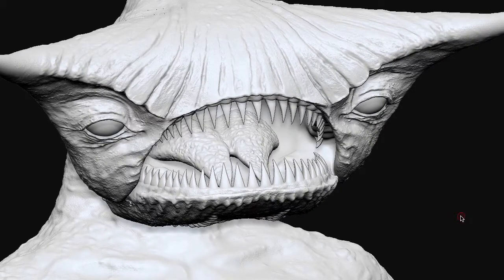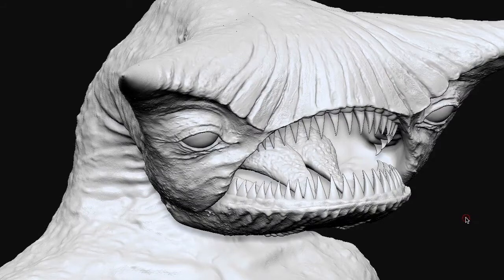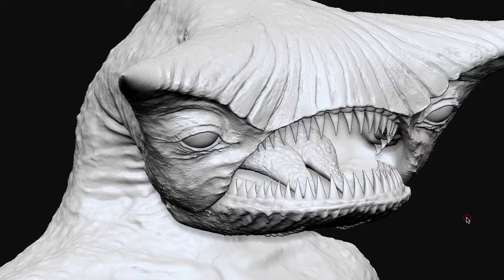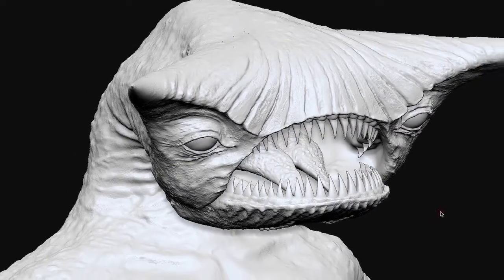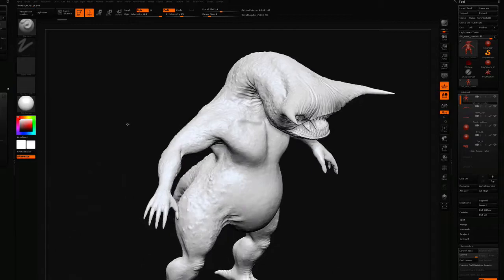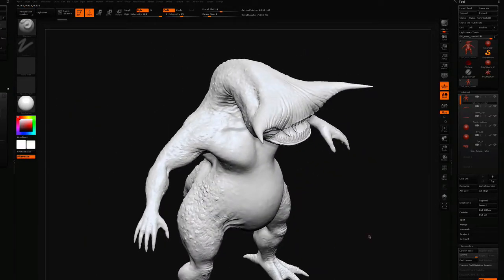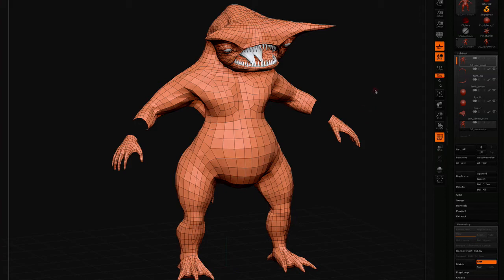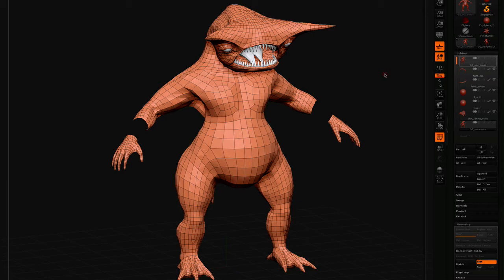zBrush tips for OBJ import, zSphere retopology and detail projection - Part 1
Some tips to resolve Object or OBJ file import scaling issues and problems with the new retopology and projection tabs in zBrush 4R4 that drove me crazy until I found a solution. I'm sure there are other/better ways but this is what has worked for me.